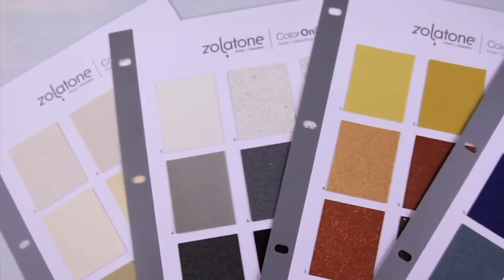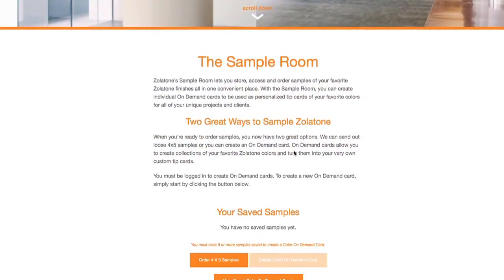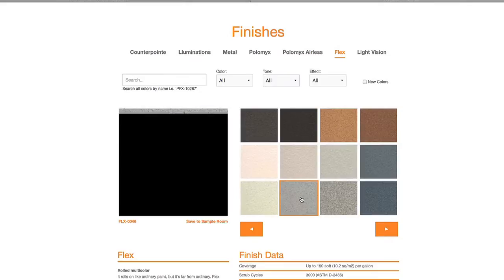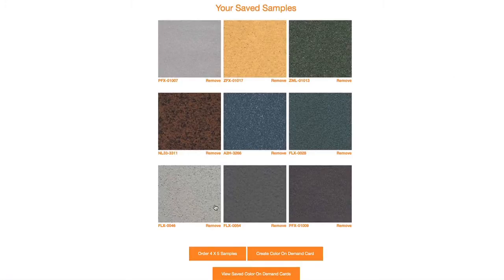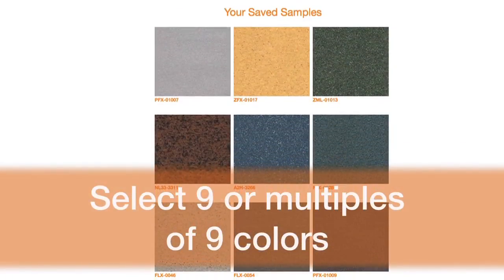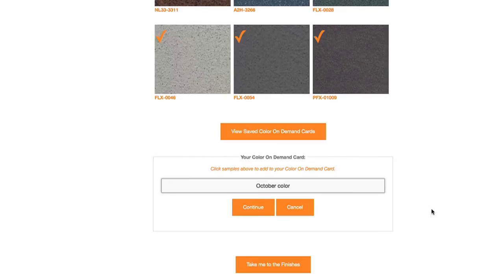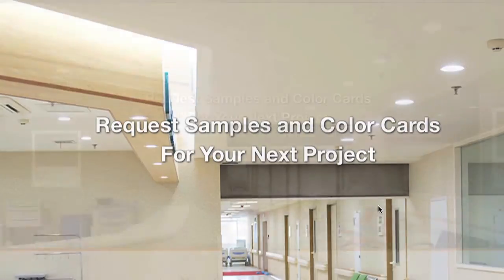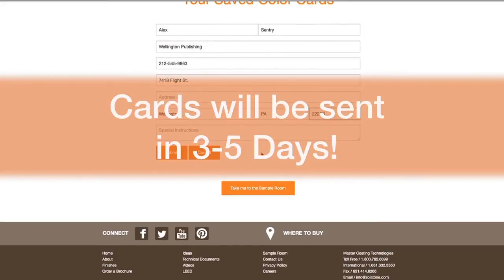Zolatone - The Sample Room: Color On Demand